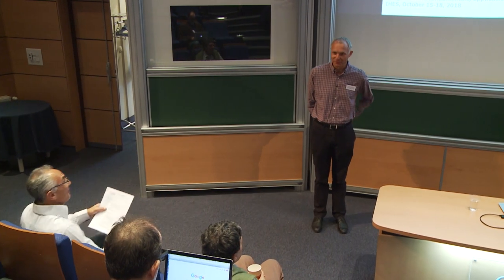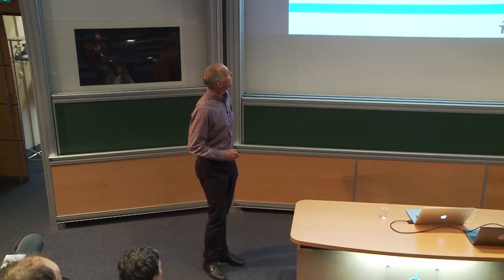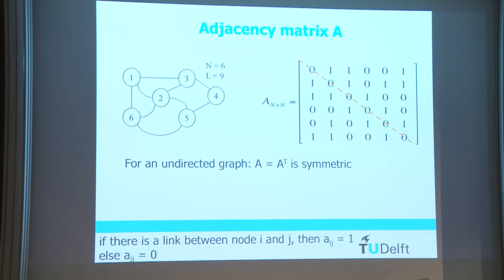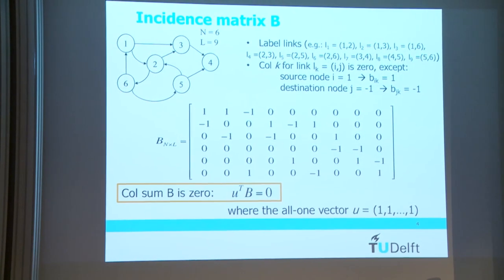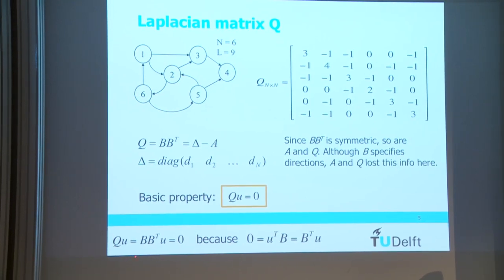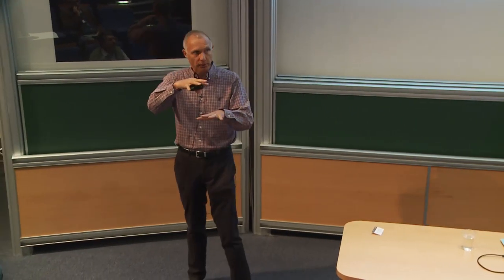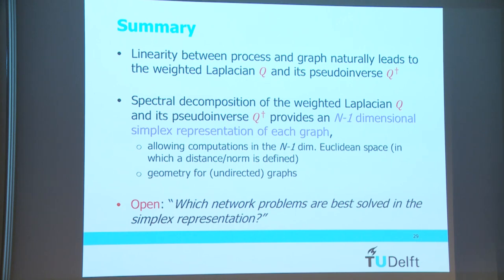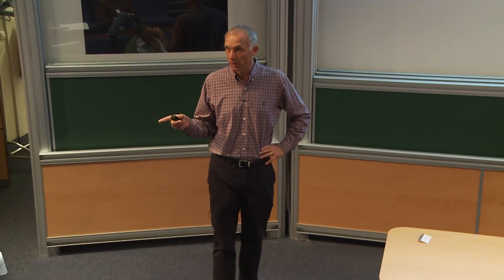Piet Van Mieghem - The simplex geometry of graphs